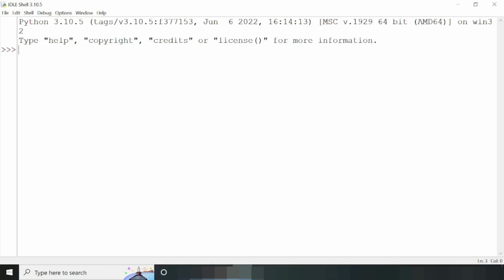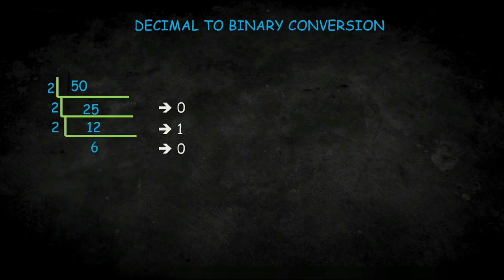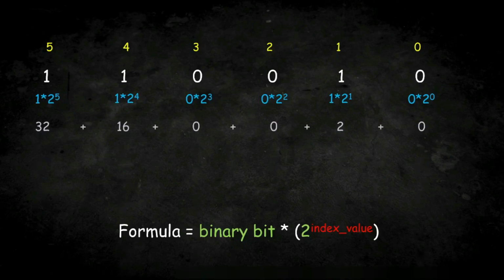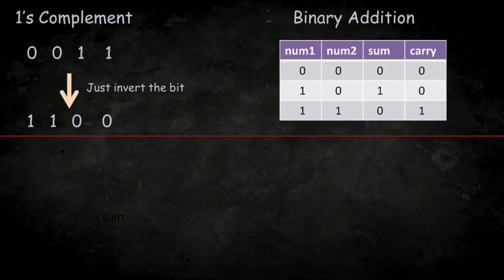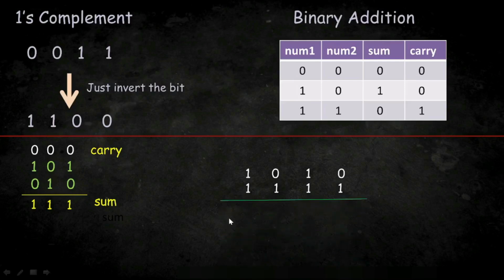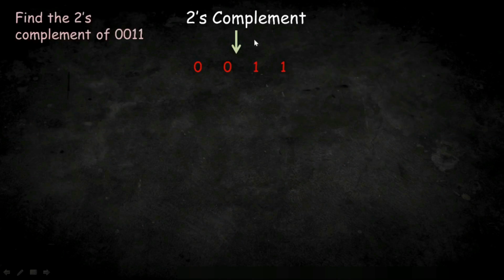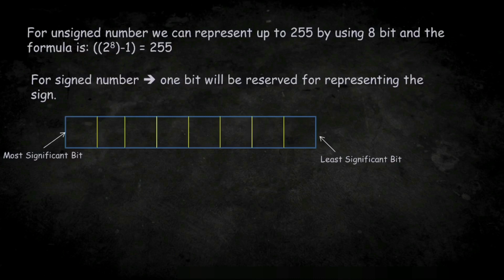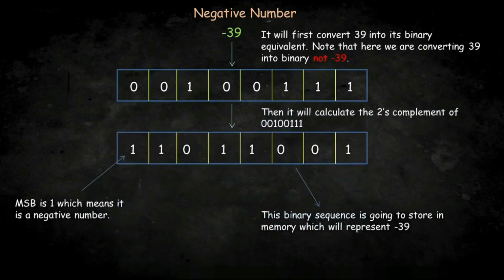Operators in Python | Binary Number System | Part-5 | Python Programming | Lecture-24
In this video, I'm going to discuss about basics of binary system which is required to learn about bitwise operator in python.
Topics Covered:
1.  Decimal to binary conversion
2.  Binary to decimal conversion
3.  1's Complement
4. 2's Complement
5. How does a negative number store in memory?
6. Binary addition

Python for beginners
python tutorial